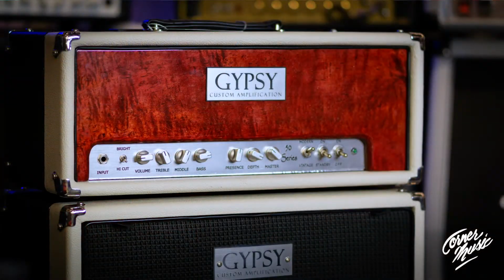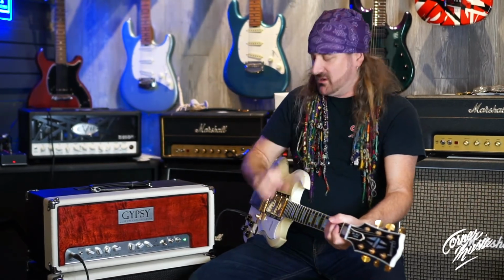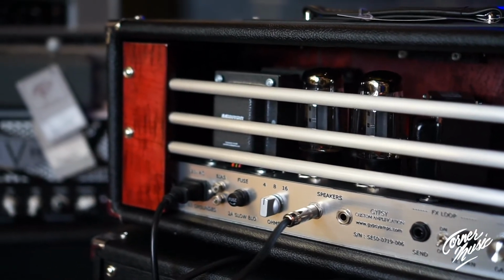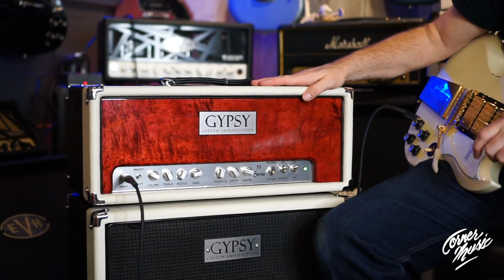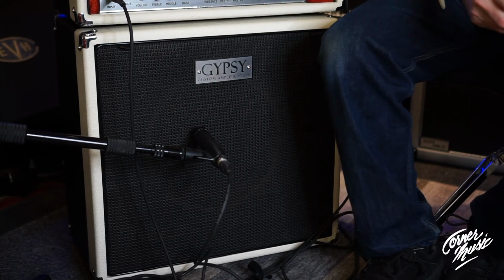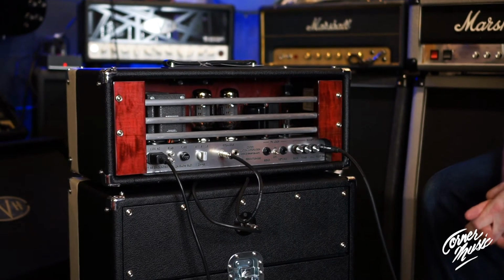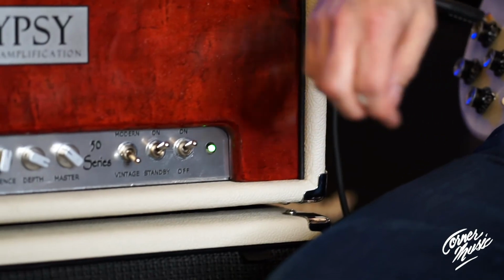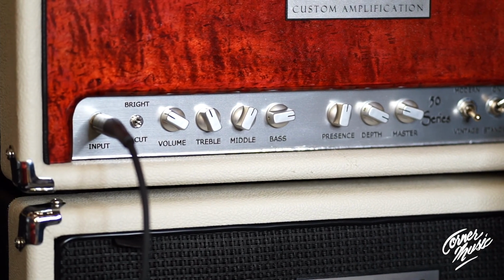Gypsy "50 Series" Amplifier | Demo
Our very own Toddzilla gives us a rundown of the new Gypsy Custom Amplification "50 Series" amp and lets us have a taste of what it can do. Hand crafted for the serious artist using the finest components and construction, and designed to faithfully capture your style with superior clarity, sensitivity and tone flexibility.

SPECS
50 watts, class AB power, single channel
High-voltage TUBE BOOST
Effects Loop - Solid State & Tube Driven available
Combo Bright, Hi-cut & Standard voicing switch
Preamp includes hand selected vintage tubes
KT-66 power standard (individually biased)
Insanely Touch Sensitive
Solid state rectifier

Corner Music is a "Mom & Pop" musical instrument retailer in the heart of Music City - Nashville, TN. We've been a staple in the professional music scene since 1976 and cater to producers, engineers, songwriters, venues, touring and session musicians, students and more. We've earned over 15 Top Sales Awards from Music & Sound Retailer magazine and we're Nashville's only Five Star Gibson Acoustic Dealer. Having helped develop the "Nashville sound", we're committed to helping develop and expose our community of music professionals. Welcome to the family!